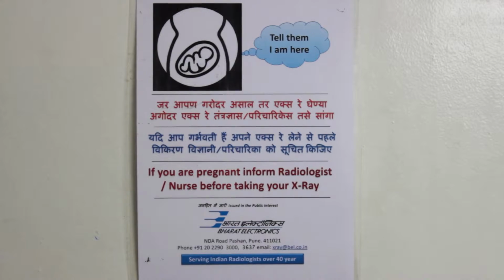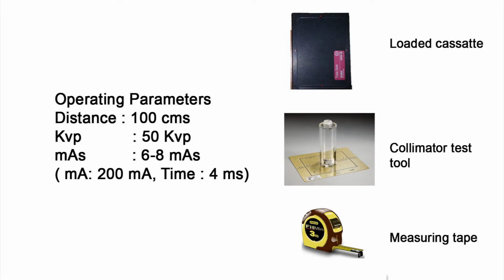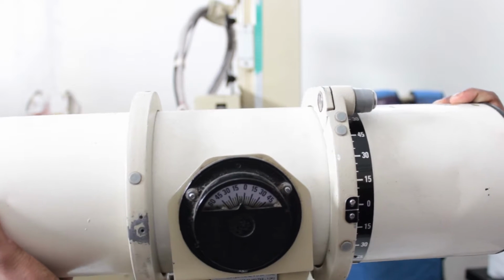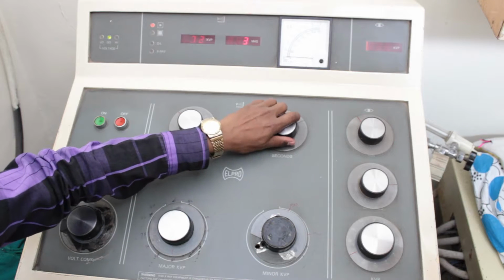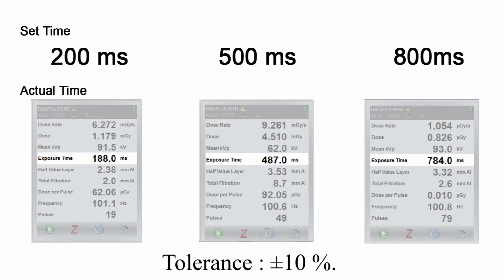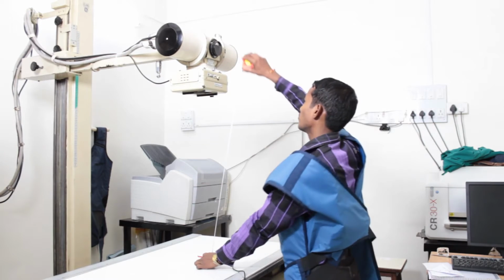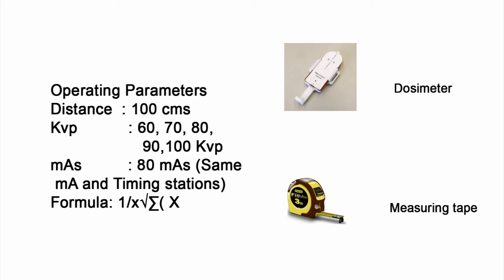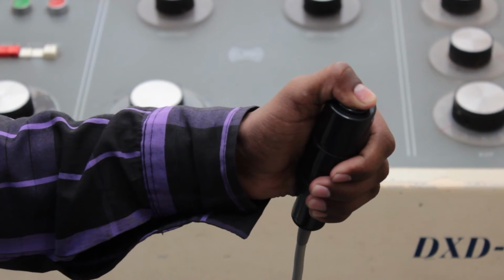Q check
apt medical systems